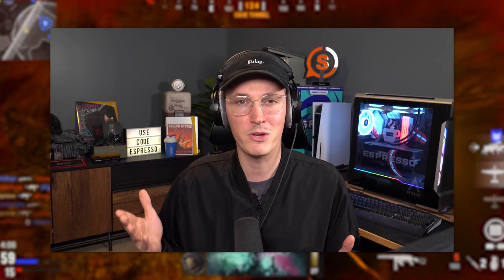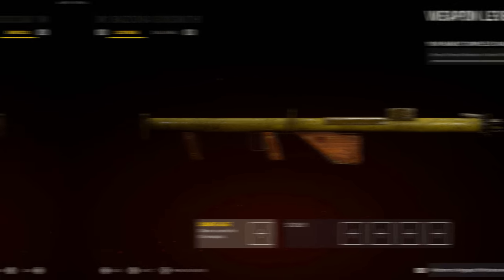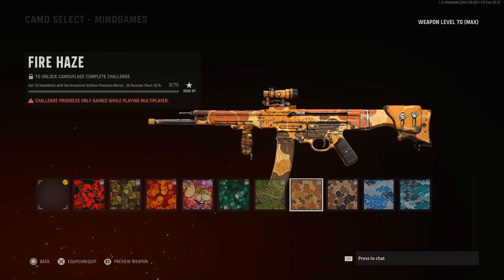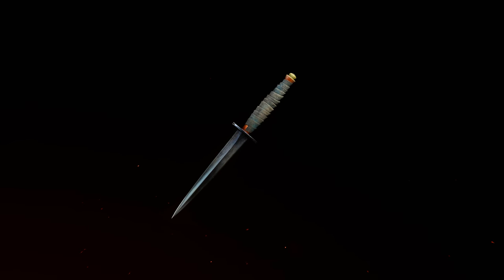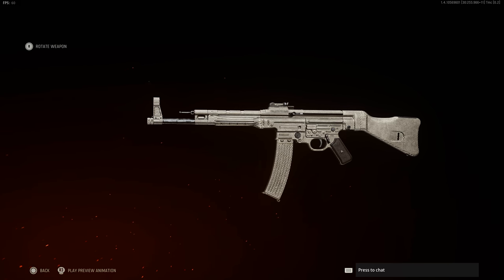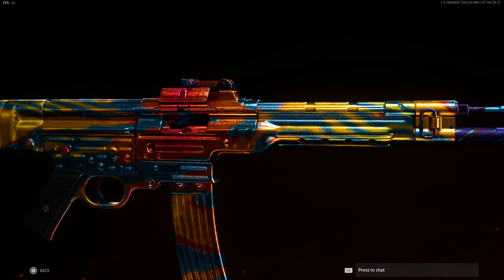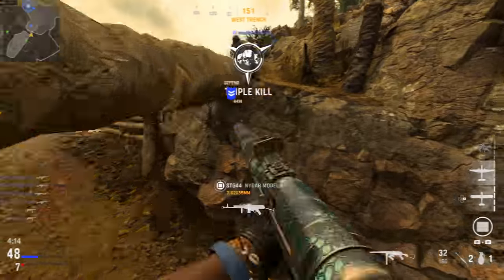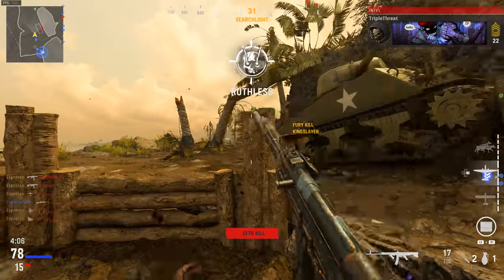VANGUARD: Secret Camos + New Camo System Fully Explained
Call of Duty Vanguard’s launch is here for some, maybe not for all… But for the start of Call of Duty Vanguard, if you’re like me, you want to know what the camo game is looking like in Call of Duty Vanguard. This year, we have a new system in place that is a hybrid of the last two years, bringing with it a ton of grindable camos, secret camos, and all along with new mastery camos like Atomic Camo and Dark Aether across multiplayer and Zombies in Call of Duty: Vangaurd. Today we’re going to be breaking down the secret camos & new camo system coming this year and what you’ll be able to grind out as soon as you get your hands on the game. We’ll be taking a look at each individual category of Vanguard camos, how to unlock them, some oddities this year in the Vanguard camo system, and the mastery camos at hand for those jumping into Call of Duty Vanguard.

There’s a lot on deck both in this video and to come on the channel so stick around if you’d like! Hopefully this can prove insightful and can help you in some way, shape or form. For now, though… This is VANGUARD: Secret Camos + New Camo System Fully Explained…